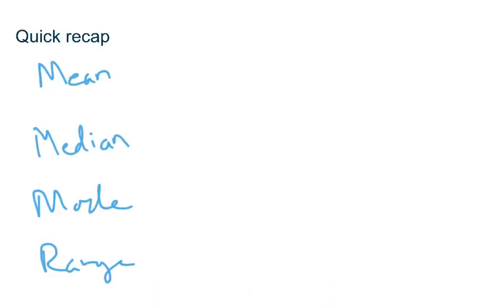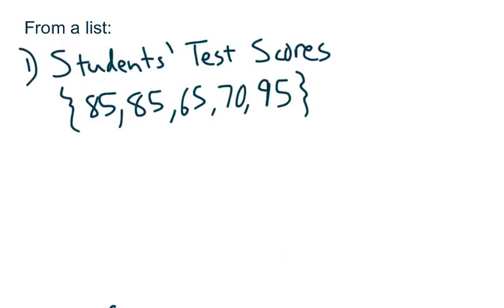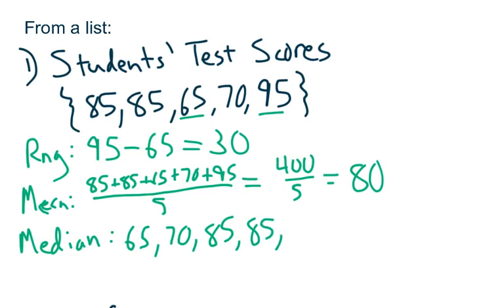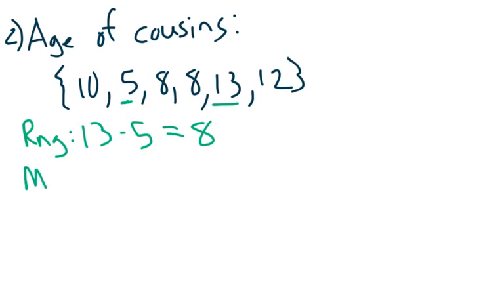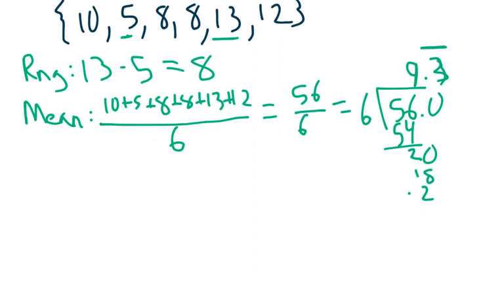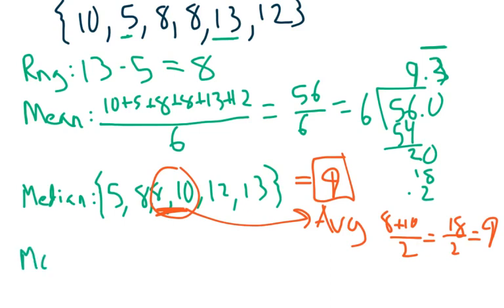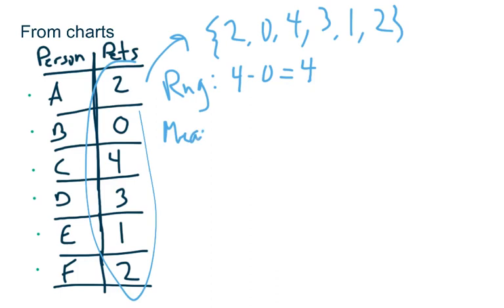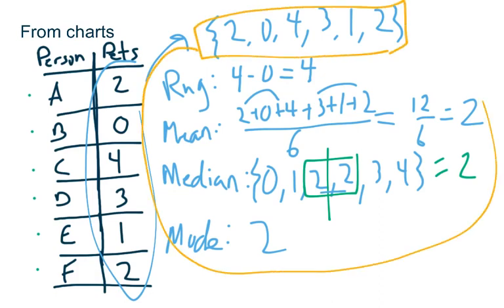Mean, median, mode, and range from data sets